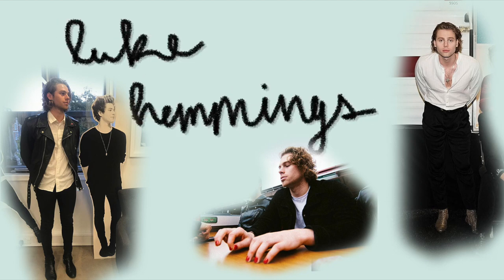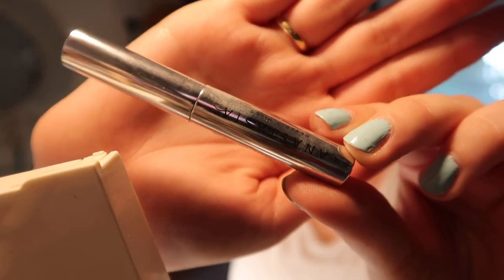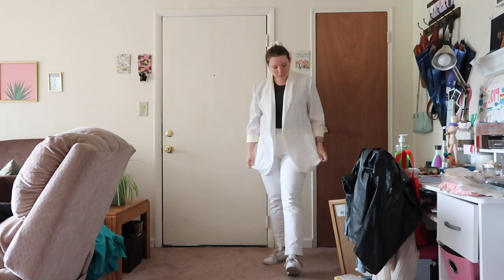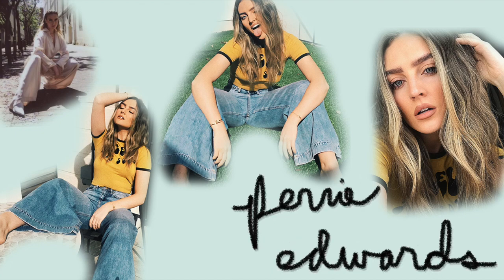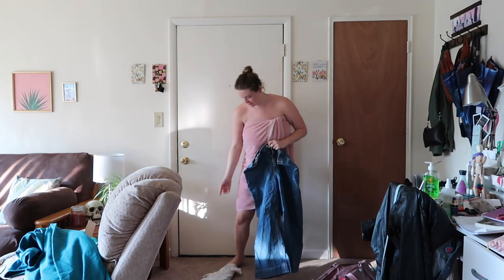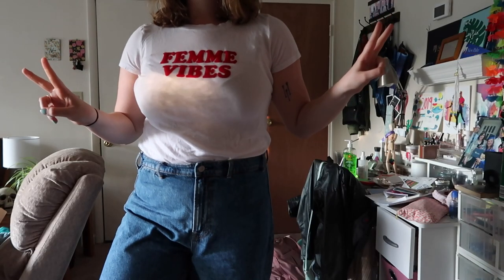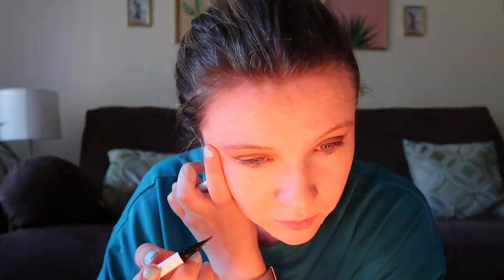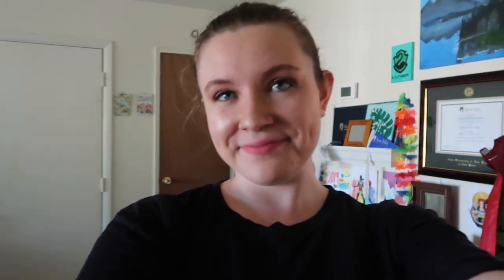Dressing Like My Favorite Musicians for a Week!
This week I wanted to try out a new kind of video and decided to do a week of outfits inspired by my favorite musicians, Luke Hemmings, Lorde, Hayley Kiyoko, Perrie Edwards, and Camila Cabello. Let me know if you like this kind of video!

Outfits:
(If you want specific links to anything, let me know!)

Luke Hemmings:
T-shirt: American Eagle
Jeans: American Eagle
Jacket: Wet Seal
Shoes: Converse

Lorde:
T-shirt: Everlane
Jeans: Everlane
Blazer: literally from
Shoes: Adidas

Hayley Kiyoko:
Shirt: thrifted
Bralette: SavageXFenty
Jeans: American Eagle (these bad boys are at least 8 years old though)
Shoes: Adidas

Perrie Edwards:
Jeans: Everlane (They're from their second denim drop, so you'd have to find them second hand)
Shoes: Adidas

Camila Cabello:
Shirt: free people
Skirt: Express
Shoes: Everlane
Scarf: Salty (a Rochester boutique, their website is sheissalty.com)

twitter: (I'm on private, but just request and I'll probably approve you!)